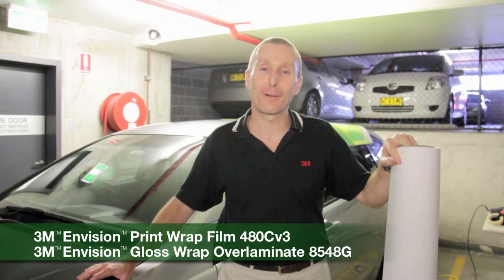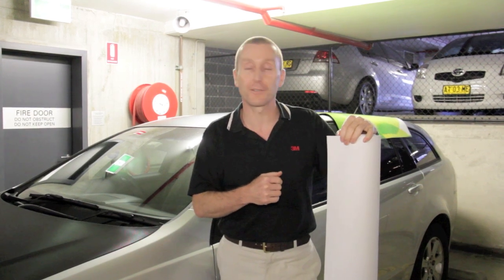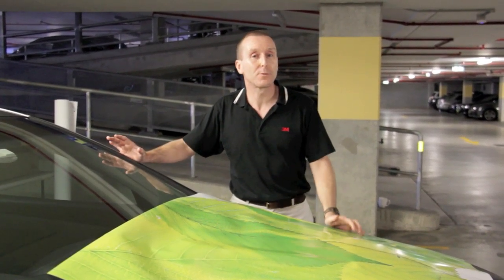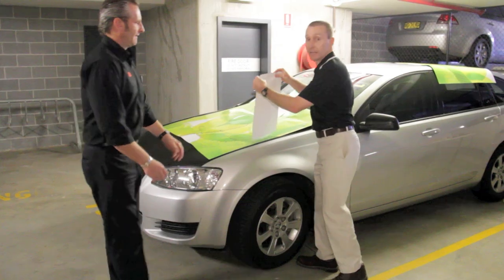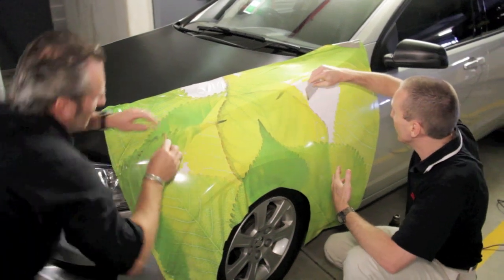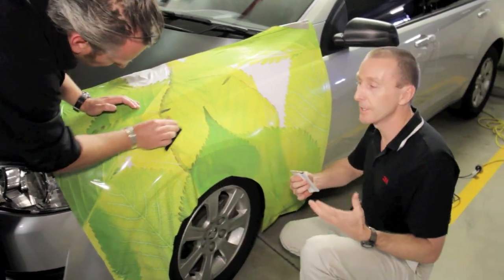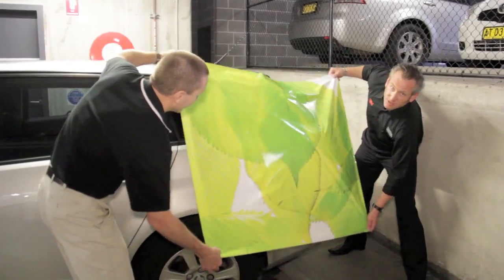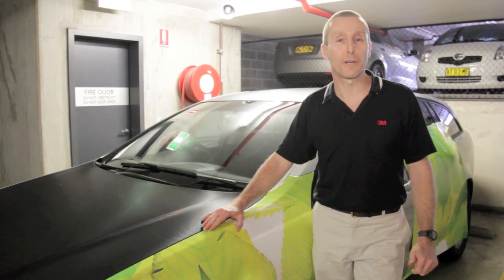3M™ Envision™ Print Wrap Film 480Cv3 - Cookie's Product Review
In this video Chris Cook demonstrates the Features and Benefits of 3M™ Envision™  Print Wrap Film 480Cv3 and 3M™ Envision™ Gloss Wrap Overlaminate 8548G.
Please ensure 480Cv3 will work with your printer and ink combination before purchasing.

Envision™ Print Wrap Film 480Cv3 & Envision™ Gloss Wrap Overlaminate 8548G

 High performance, 2-mil white, non-PVC film with a luster finish
 Pressure-activated adhesive for easy sliding, tacking, snap up and repositioning
 Non­visible air release channels for fast and easy, bubble­free installations
 For inkjet printing with select solvent, eco-solvent, UV and latex inks and for screen printing with select solvent and UV inks. Refer to the Compatible Products and Warranty Information sections for the recommended printing platforms.
 Versatile, ideal for many long-term graphic applications and for short-term wall graphics on smooth or moderately textured surfaces
 Flexible, requires less heat during application than vinyl films to conform to compound curves, corrugations and rivets